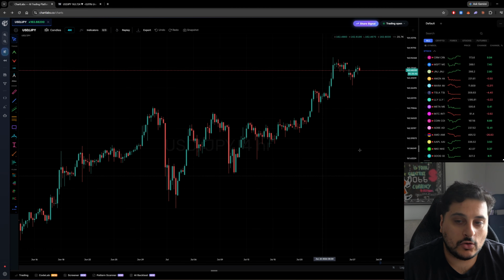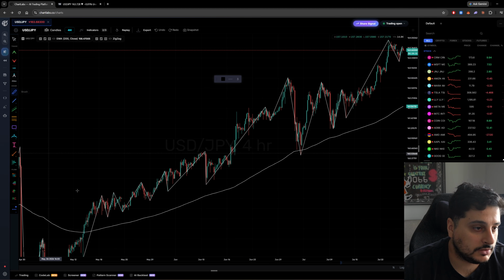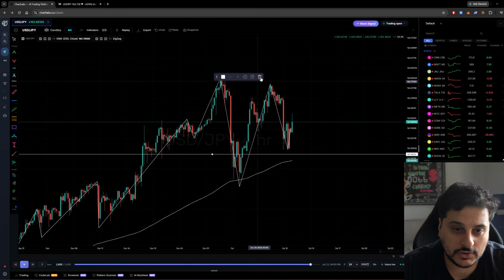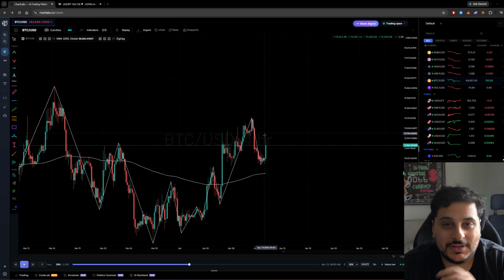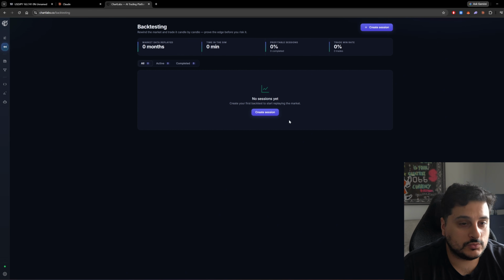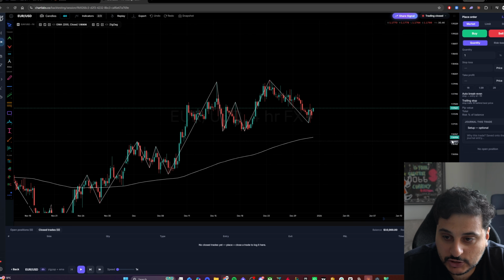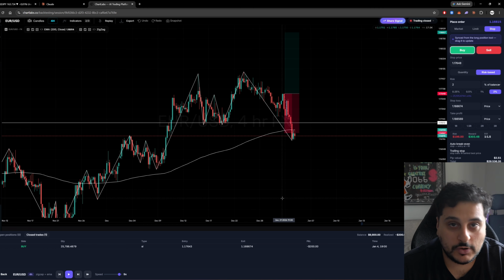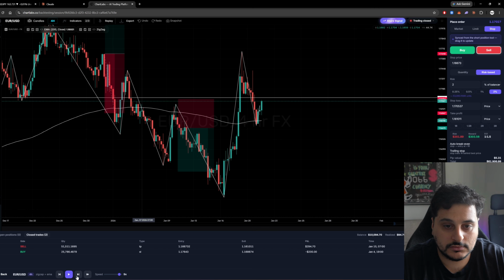The Only 2 FREE Indicators I Use to Day Trade Consistently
Want to simplify your trading without sacrificing results?

In this video, I break down the only two free indicators I use in my day trading strategy. No paid indicators, no complicated systems, and no indicator overload.

You'll learn:

The 2 indicators I use every day
How I combine them for high-probability entries
Common mistakes traders make
Why simplicity often outperforms complexity

Whether you're a beginner or an experienced trader, this strategy is designed to help you build confidence and consistency.